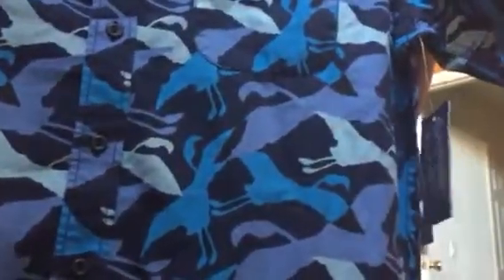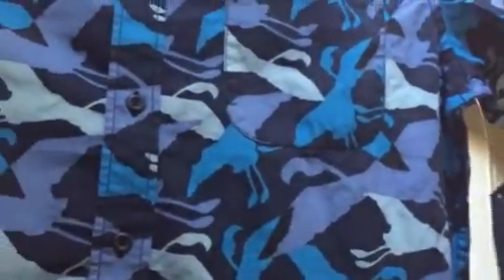Summaa Clothing Haul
Sorryyyy Guys I Think I Had To Much Soda !